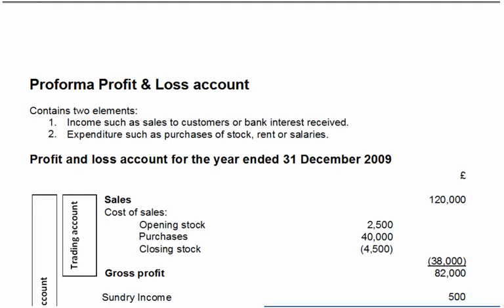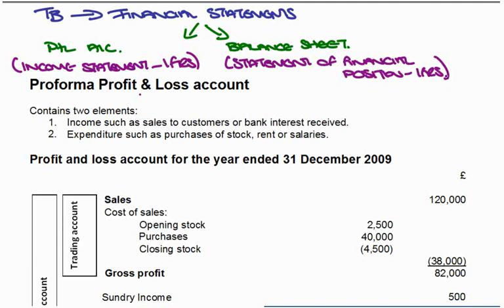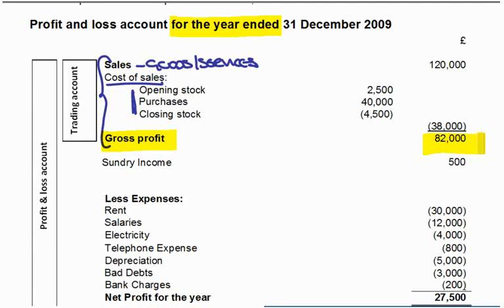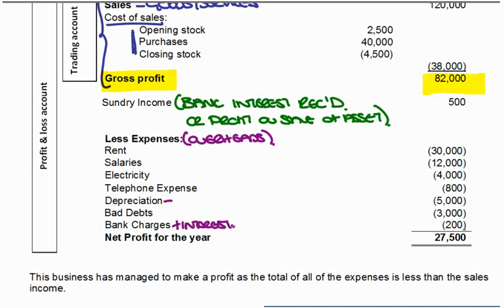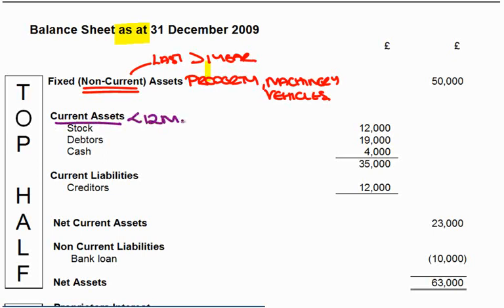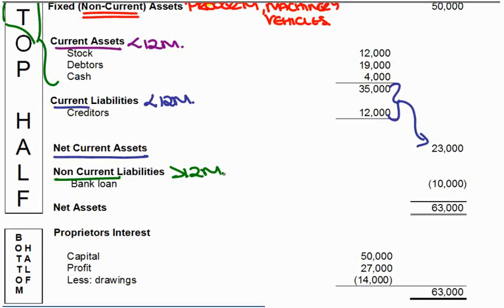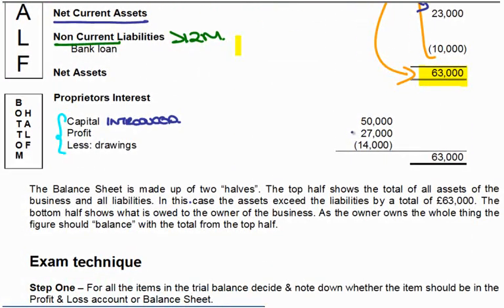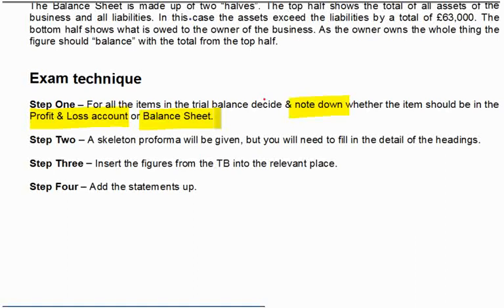AAT Level 3 - A review the statement of Profit and Loss and Statement of Financial Position